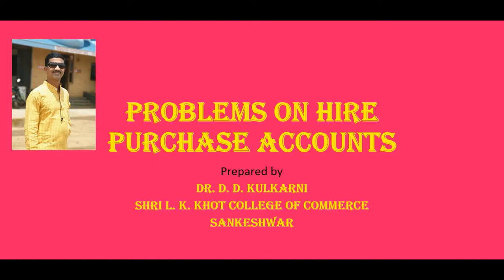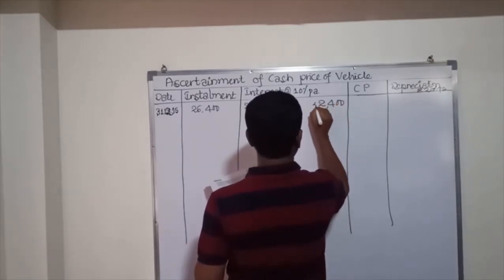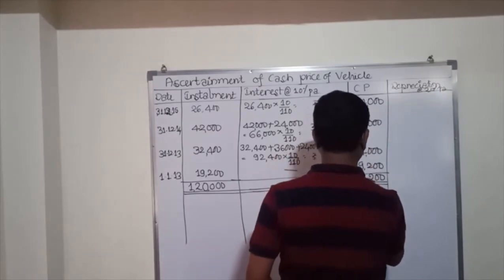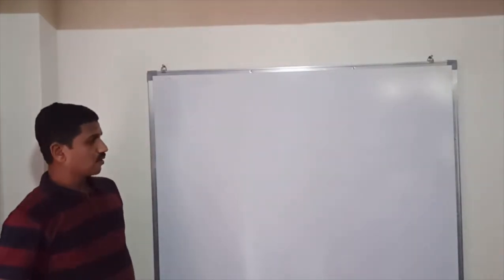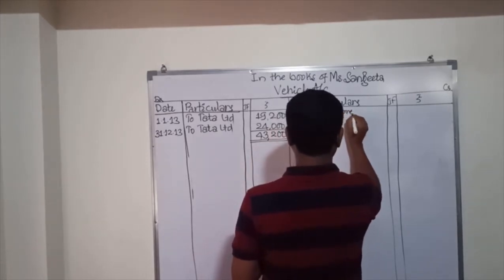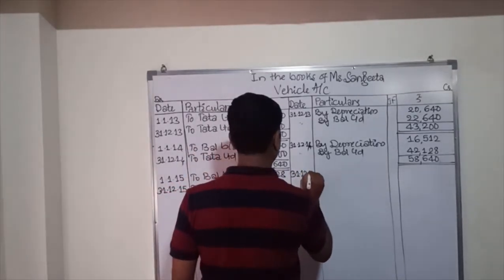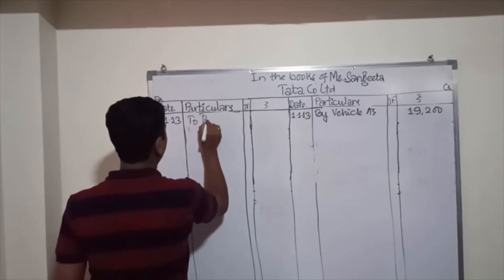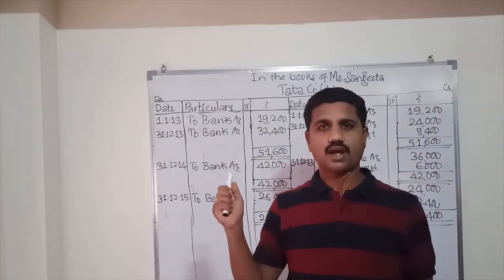Problem on Preparation of Hire Purchase Accounts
Video explains preparation of hire purchase accounts in the books of hire purchaser